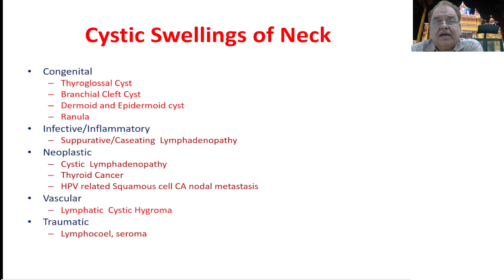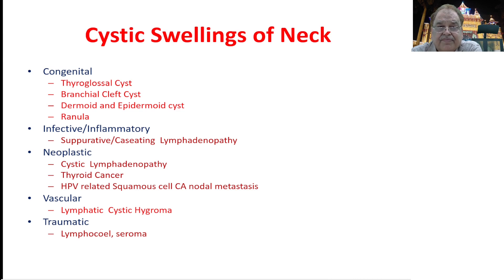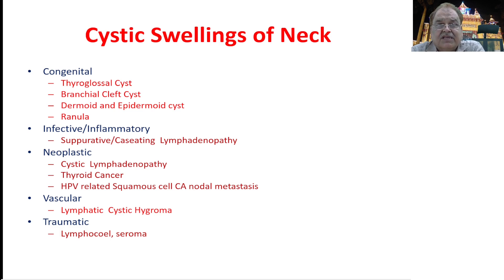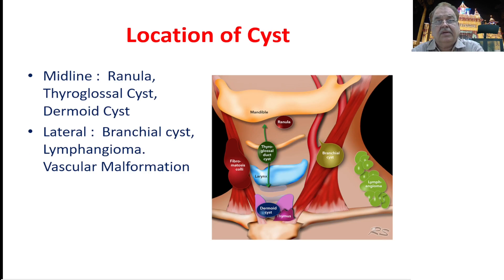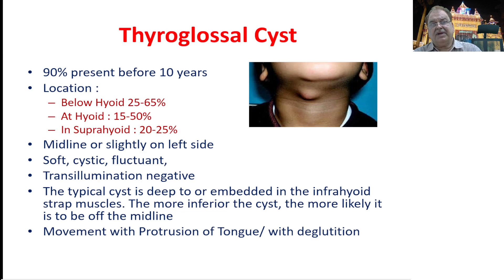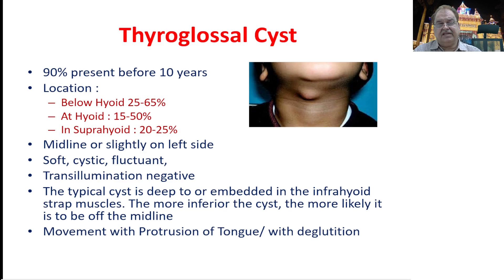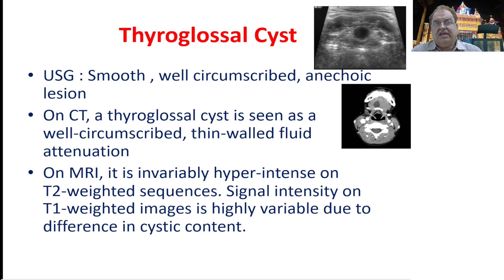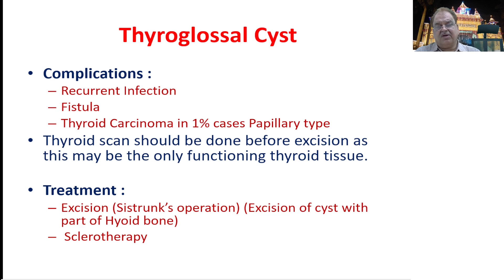Lecture-2 Cystic swellings in neck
Neck swelling
Prof.  Ajay Khanna, Dept of General Surgery